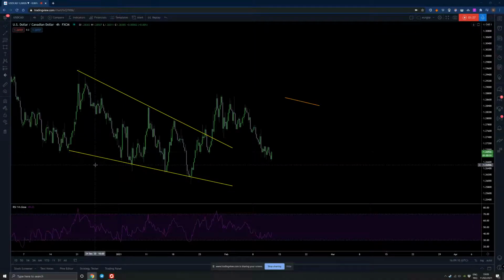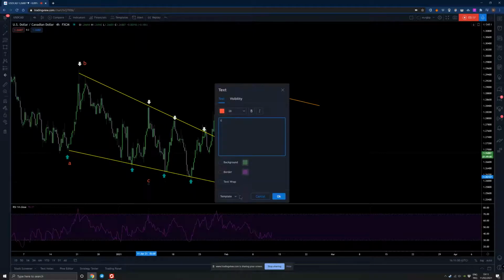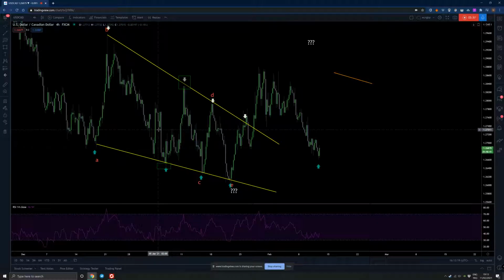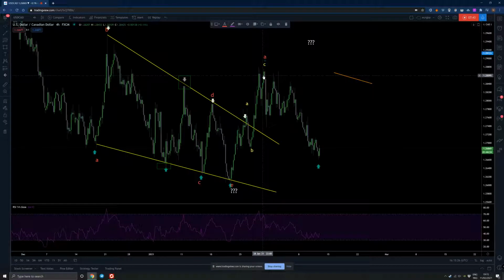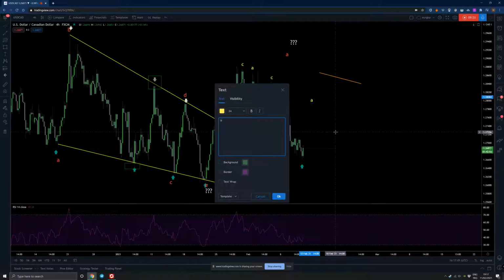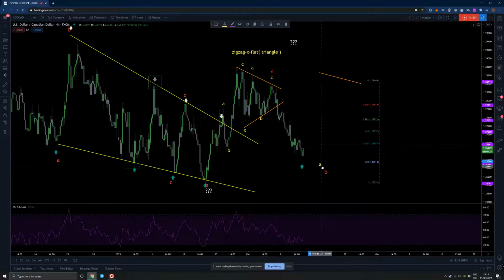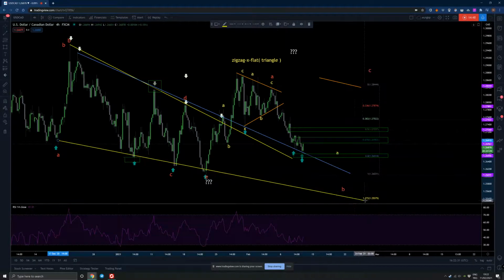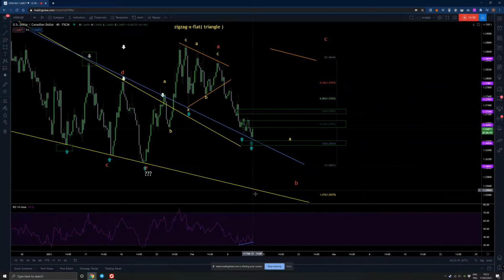11Subat2021 USDCAD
11 Subat 2021 USD/CAD Elliot Wave Eğitim